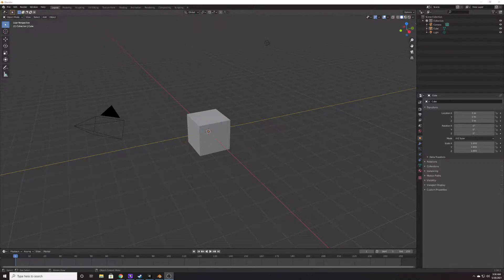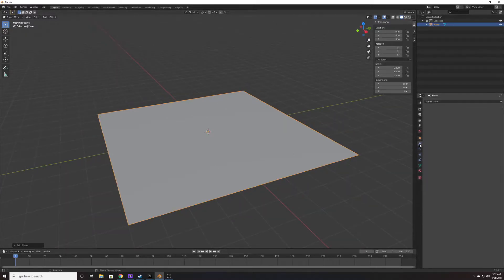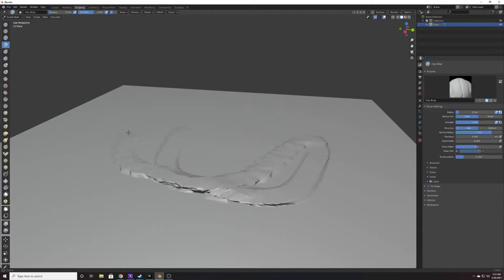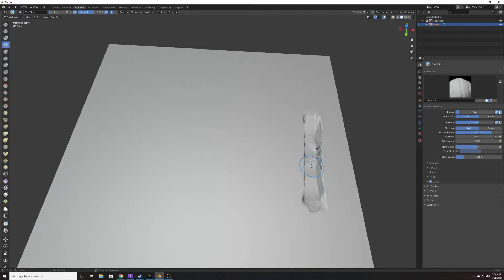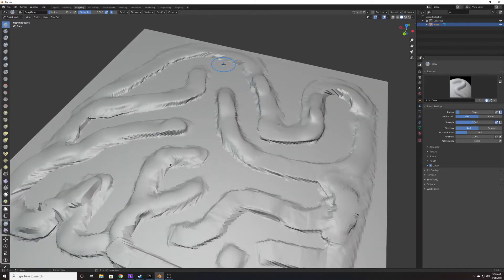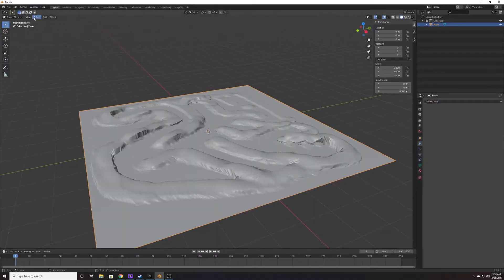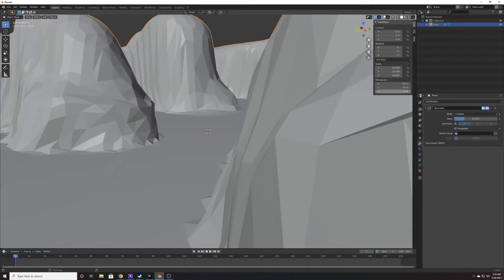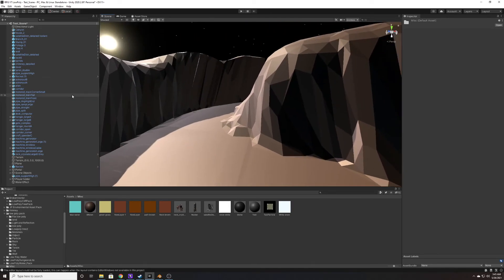How to Create a Low Poly Landscape for your Game | Blender Tutorial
Learn how to create a low poly landscape in Blender for your next game.  It works with both Unity and Unreal!.  Do you have any questions?  Let us know down below!